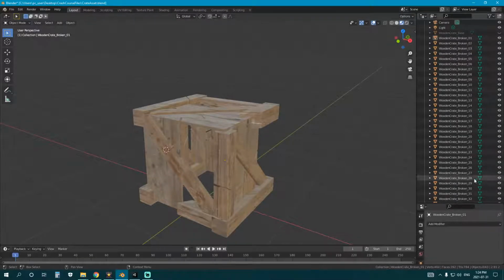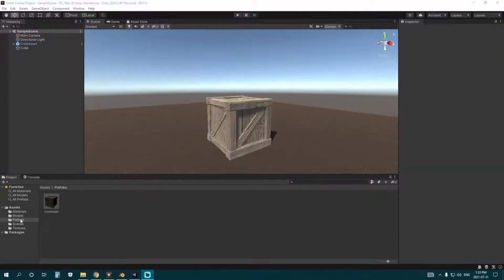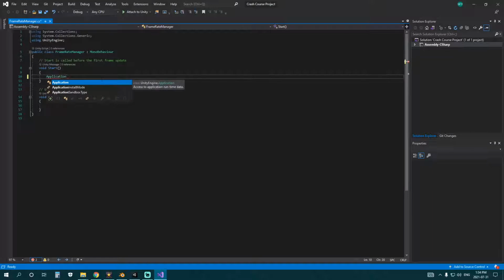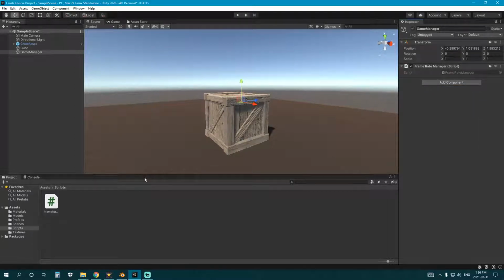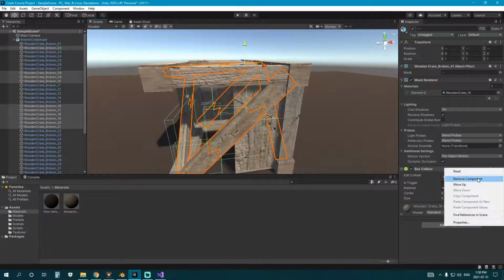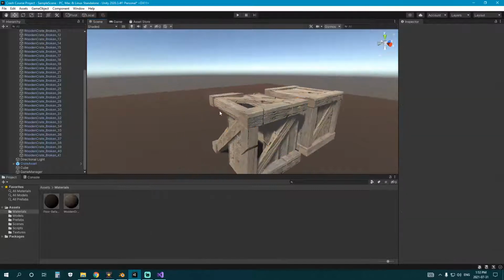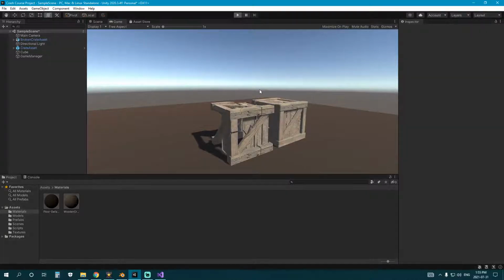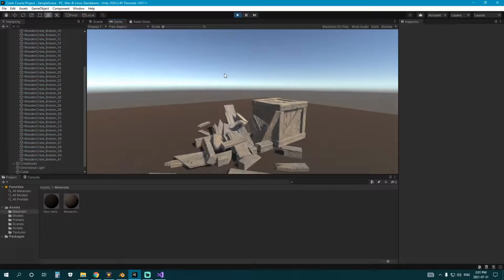Blender and Unity Crash Course - Episode 16 - Unity Simple Physics (Part 1)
I decided to leave some mistakes in this video, and show you how to simply fix them. I think it's important to know that if you ever make mistakes yourself, it's okay! We can always re-edit anything we've saved in blender, and safely export into our games folder where it recognizes any original information, and there is no need to panic :). I will explain much more about what we can do with the Rigidbody Component, in the next episode. This course could potentially help any level of user, or someone coming to Blender or Unity from another program like Maya, or Unreal Engine. My goal and my hope is to simplify things as much as possible and not go too in depth. The goal is to get people started, and using these programs. Please Enjoy! :)